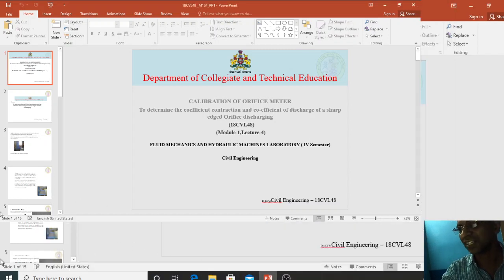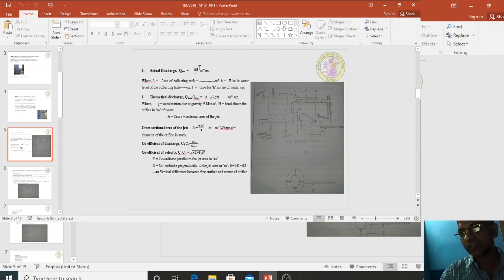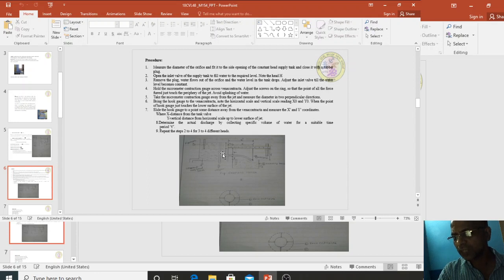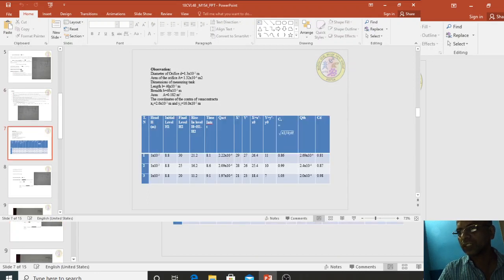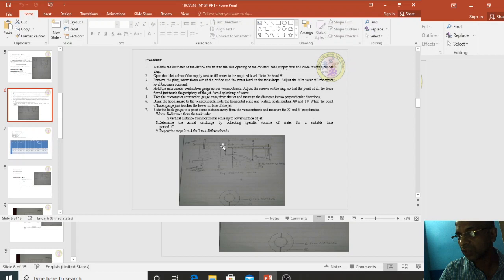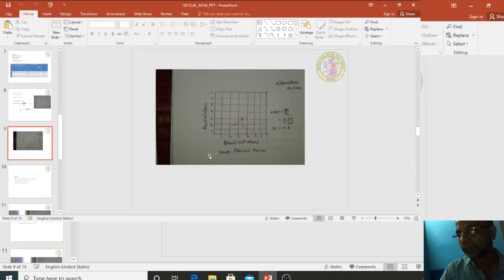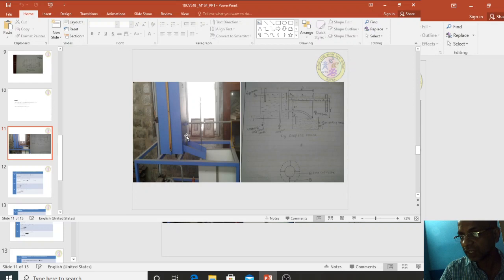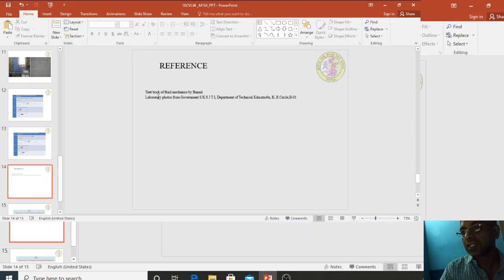CE 18CVL48 M1 S4 V4 ORIFICE METER